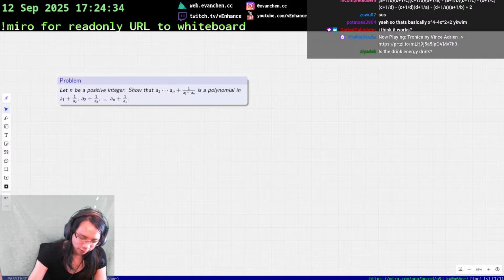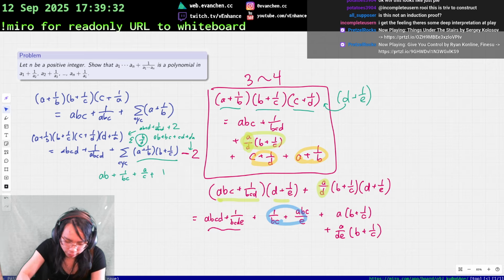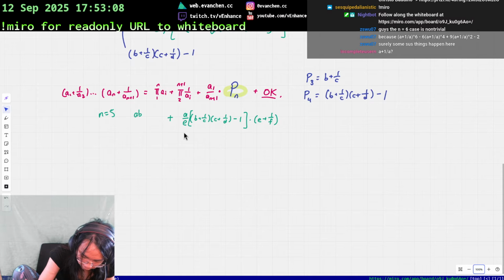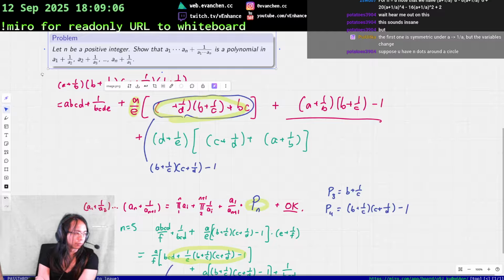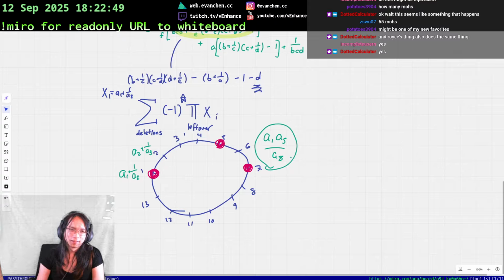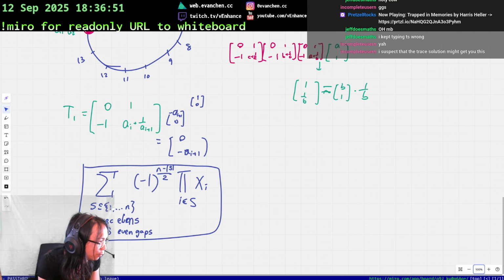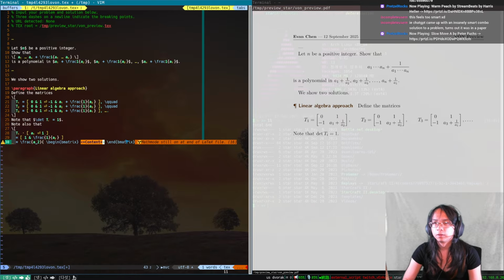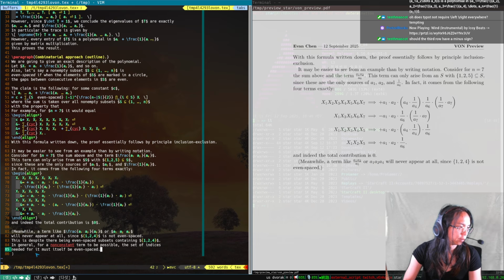Making abcd+1/(abcd) out of a+1/b, b+1/c, c+1/d, d+1/a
And generally for all n at least 3. Featuring some linear algebra dark arts.